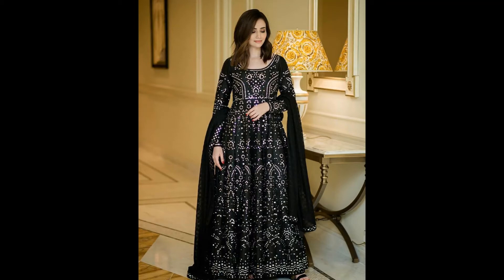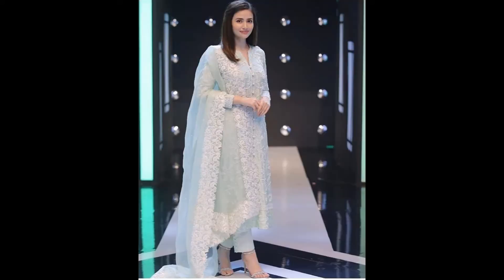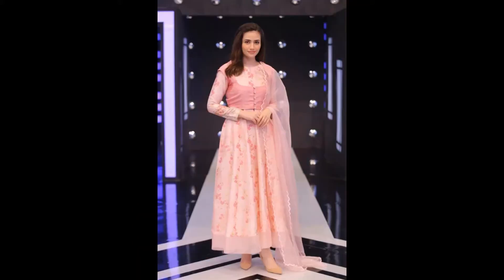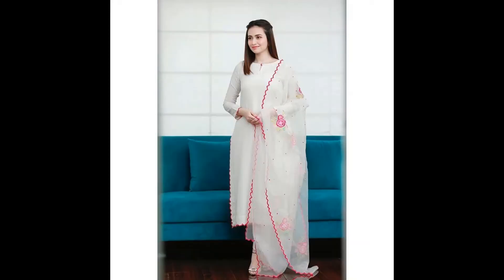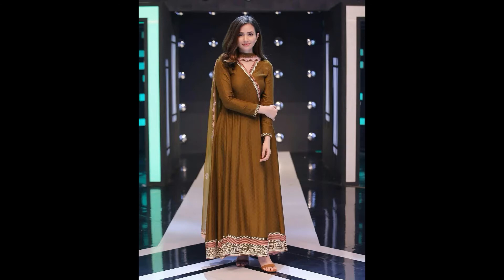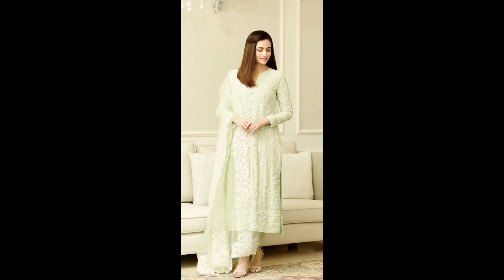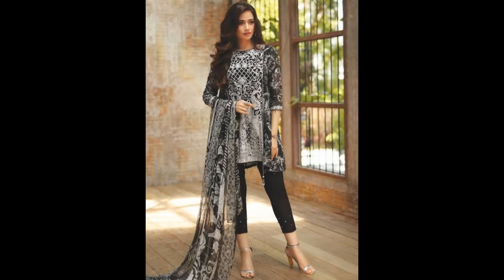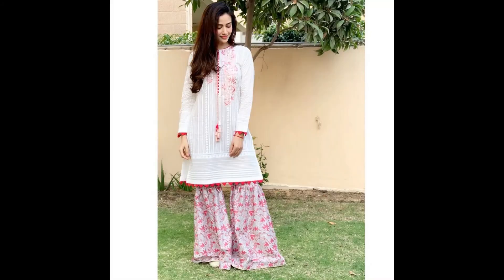Sana Javed Beautiful & Amazing Dresses I Celebrities dresses I Fashion Bucket I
IN THIS YOU WILL WATCH SUPERHIT CELEBRITY SANA JAVED DRESSES
CELEBRITIES DRESSES COLLECTION

Wellcome To My Channel Faishion Bucket.You will find here new videos about all type of  dress design, Kids Dress, beauty tips, Gold jewellery design,  mehendi designs, and much more...The other  best thing of my channel is the video is in HD QUALITY  & the content is most relevant for your convience.

My other videos link is here watch n win prizes

white/off white /cream pure cotton laces designs trouser pants for girls 2020 I Fashion Bucket I